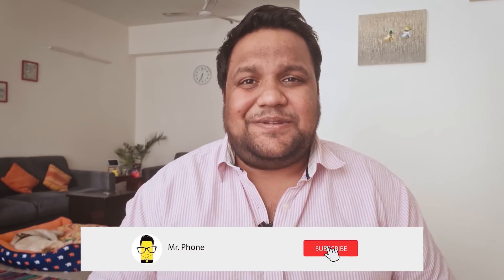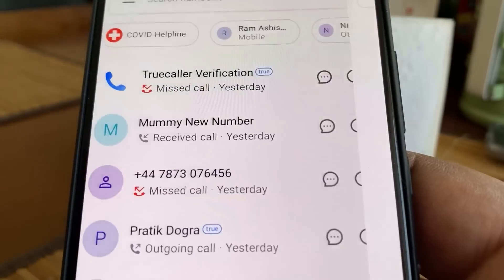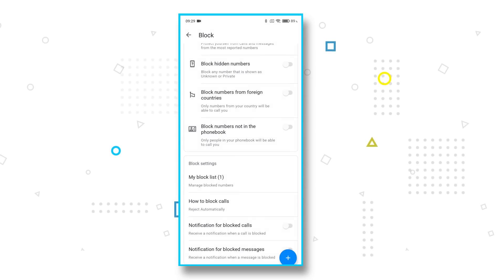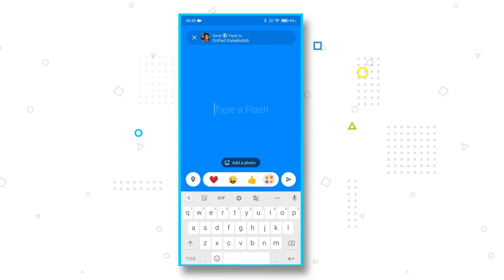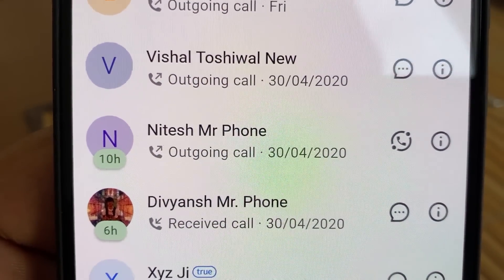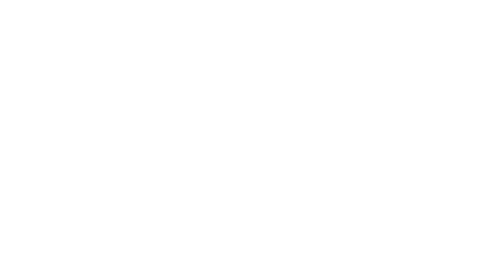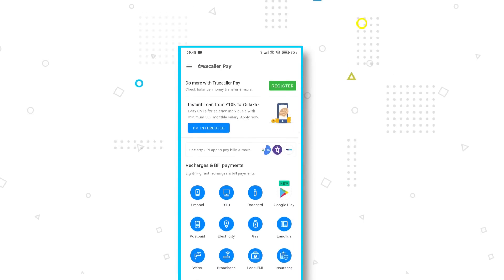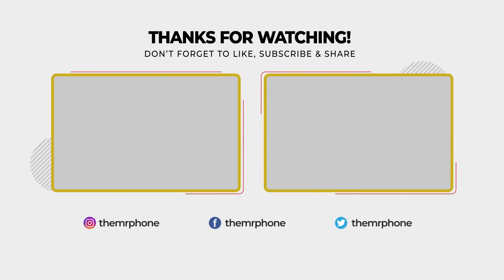Truecaller - 13 tips & tricks to become a pro user | Make it Easy Ep. 3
With over 500 million downloads, Truecaller is one of the most popular apps in the Google Play Store. However, I am sure that like me, most of you would be using this app to merely find the name associated with a phone number and nothing more. So, if you’ve been a passive user all along, trust me you are missing out on a ton of features that makes Truecaller truly more useful. No pun intended.

Host: Ershad
Editor: Nitesh

Earphone Reviews:
Smartwatch Reviews: